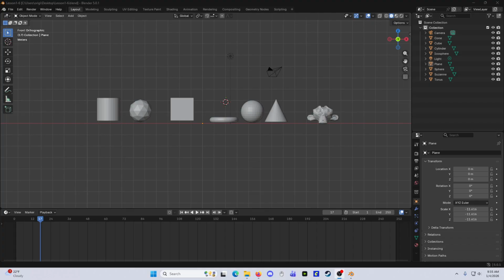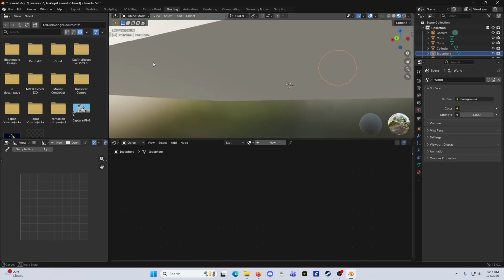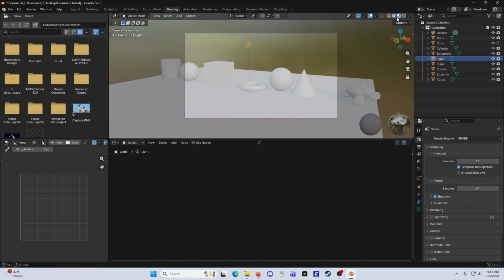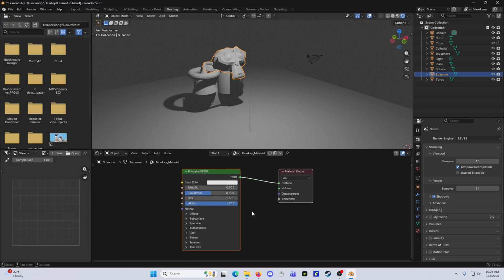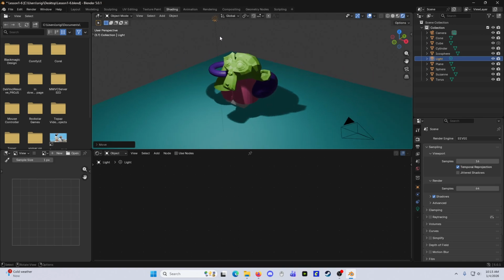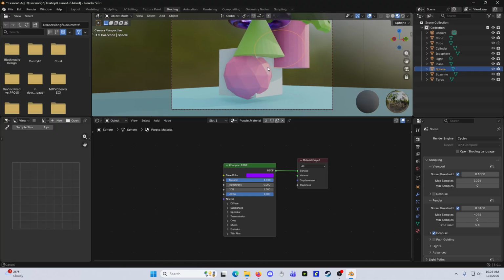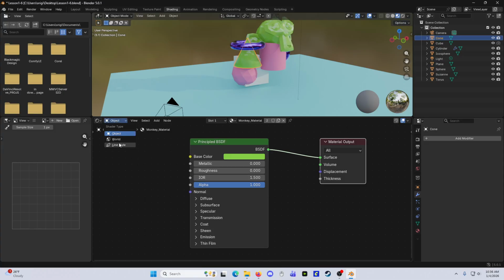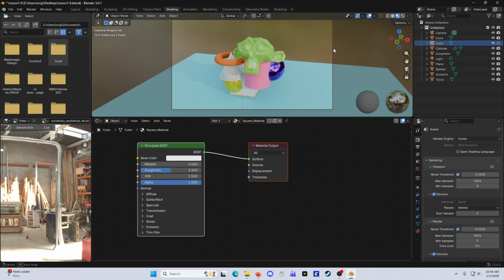Going Through Blender Course #2 - Render/Basic Materials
This one was basically on how to render, types of rendering, HDRI backgrounds, and change objects colors

NOTE:
If you NVIDIA GPU to denoise both VIEWPORT and RENDER with "OptiX"
It will make everything smoother overall.

Not a lot of new shortcut keys for this one. F12 to RENDER IMAGE, but for me I like going up to RENDER on upper toolbar.

This will also be a potential wakeup call on the power of your PC. I do have a graphics card, but to render at the highest resolution was also impossible. IF YOU WANT TO RENDER AT THE HIGHEST LEVEL, set a TIME LIMIT in the properties panel (close to the end of the video I am doing this)